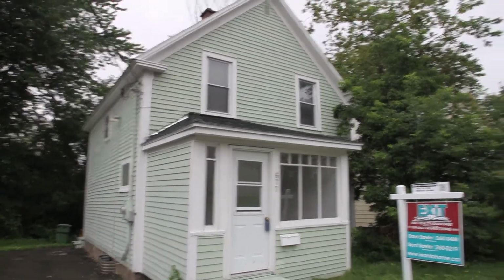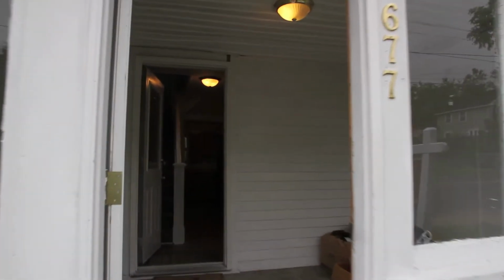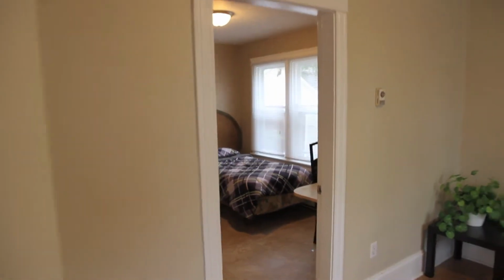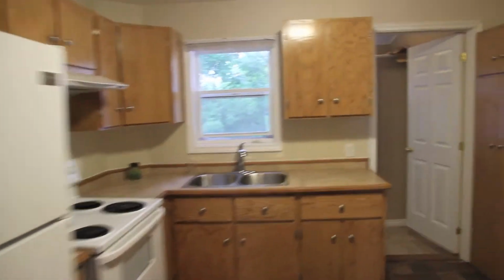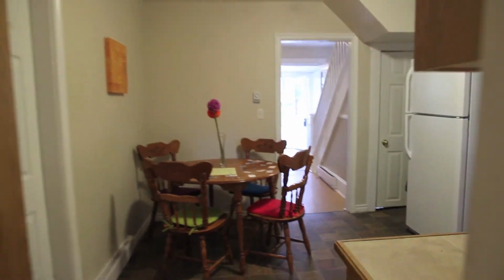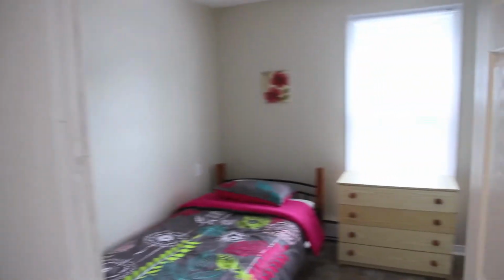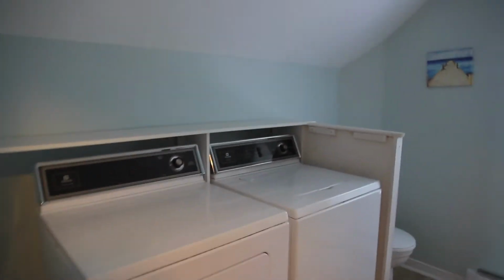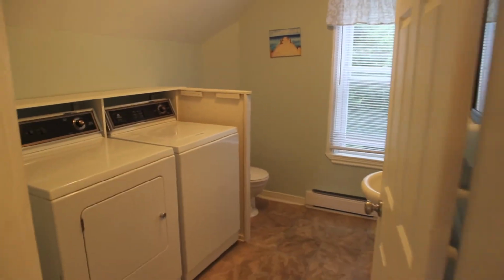677 Beaverbrook Street, Fredericton NB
5 bedroom home only minutes walk from University of New Brunswick.